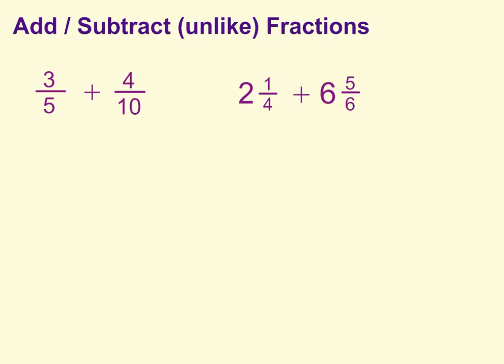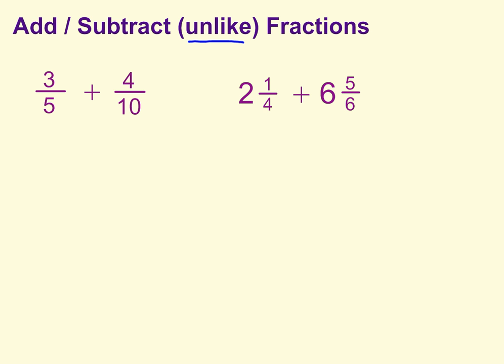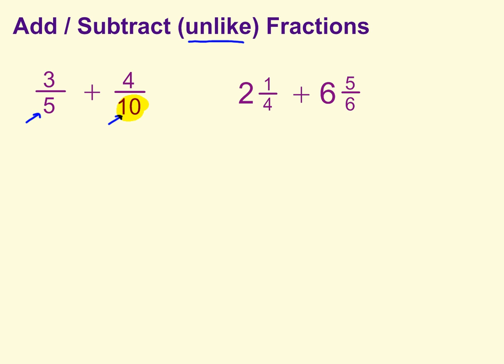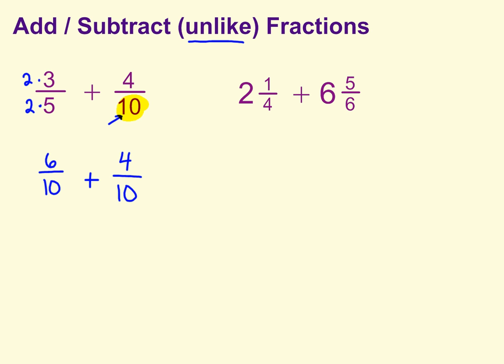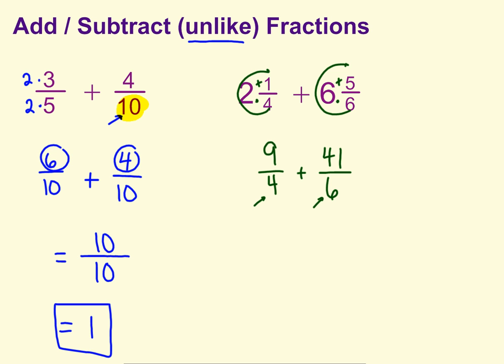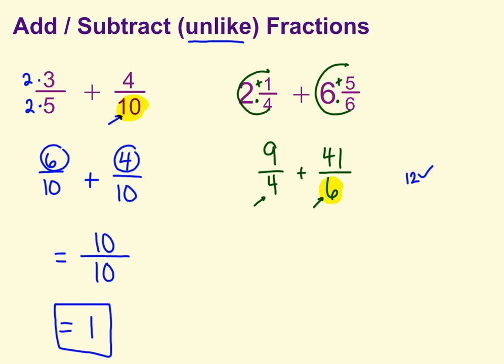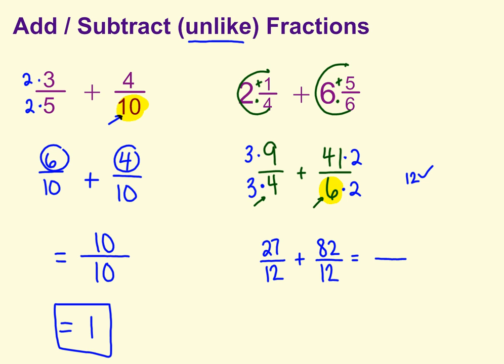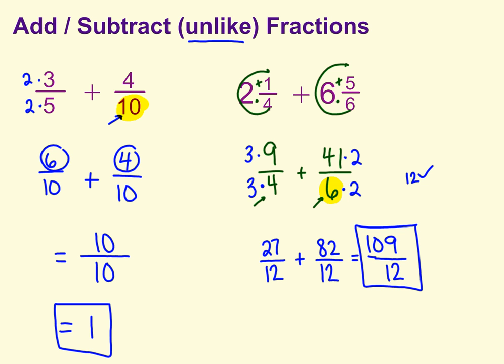Add / Subtract (unlike) Fractions